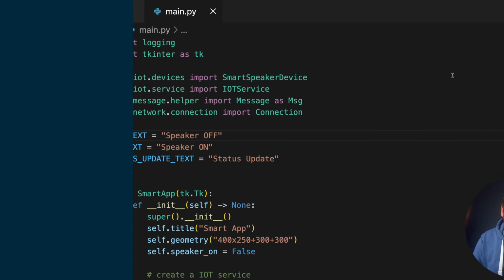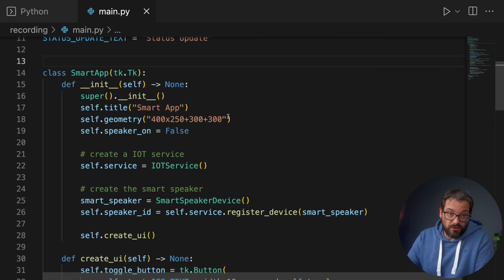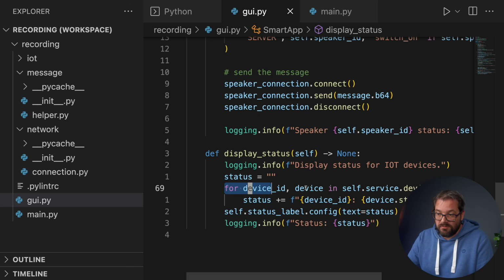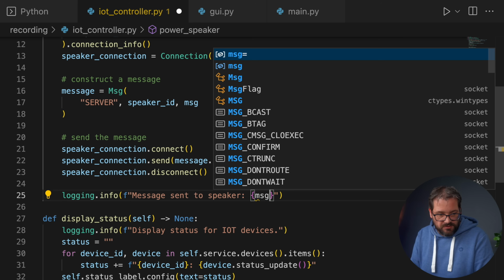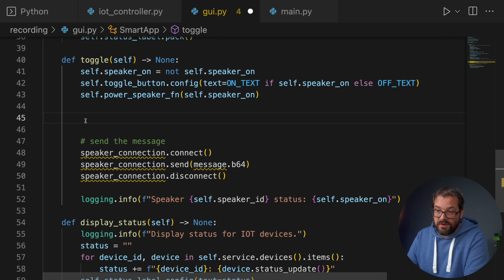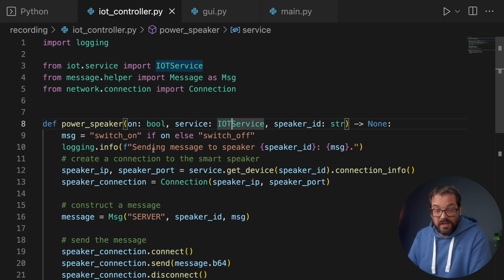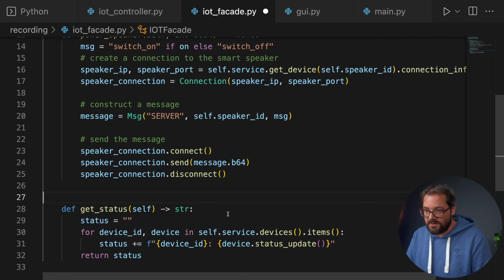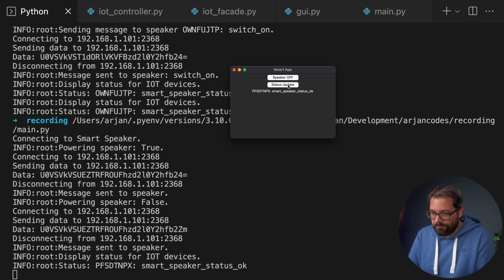How To Reduce Coupling With Facade | Design Pattern Tutorial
The Facade design pattern is a great choice if you want to connect with a complex system via a simplified interface. In this tutorial, I show you how to apply the pattern to your own code and discuss some of the limitations of the pattern.

👉🏻 The code I worked on in this video is available

🔖 Chapters:
0:00 Intro
0:51 Example explanation (IoT)
4:22 The facade pattern
5:47 Controller
12:25 Connecting to the GUI
16:14 Partial function applications
18:58 Facade pattern layer
26:03 Outro